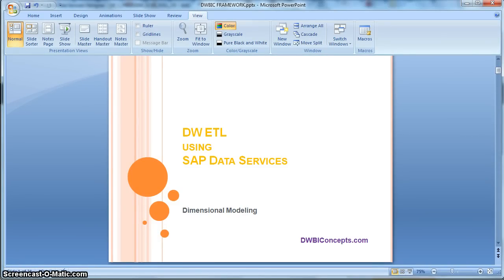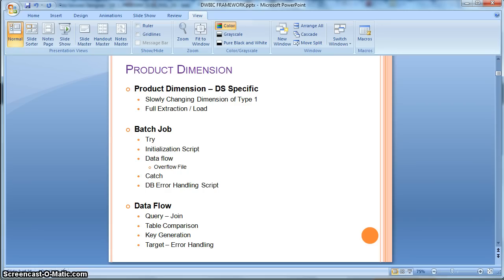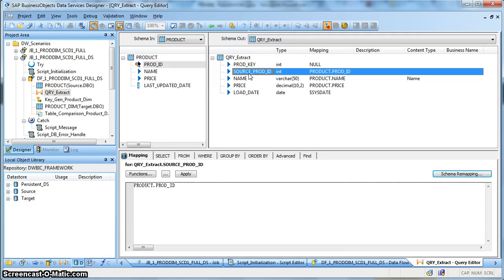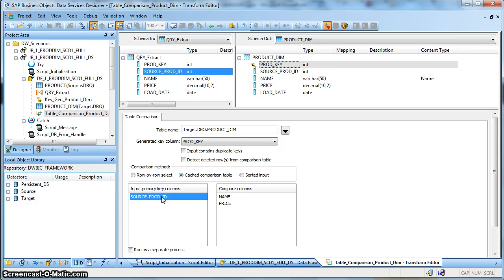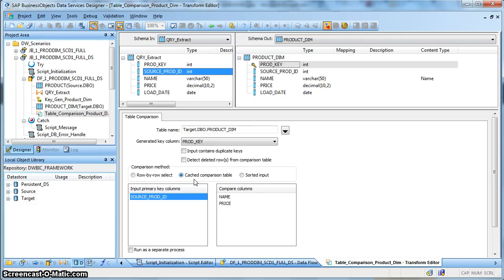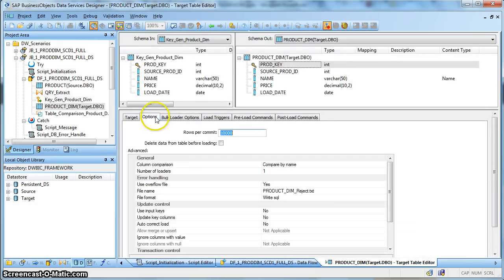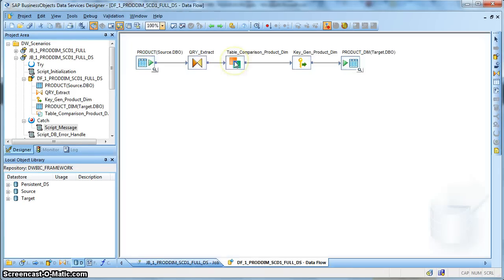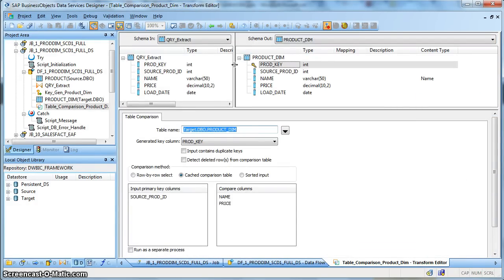ETL in SAP Data Services 02 - SCD Type 1 using Table Comparison Transform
In this tutorial we will be showing you one more way of implementing Slowly Changing Type 1 dimension, but this time using SAP Data Services "Table Comparison" transform.
Note that we will be doing a full extraction of source table (instead of delta/incremental extraction), although the method that we show here can equally be implemented for incremental loading.